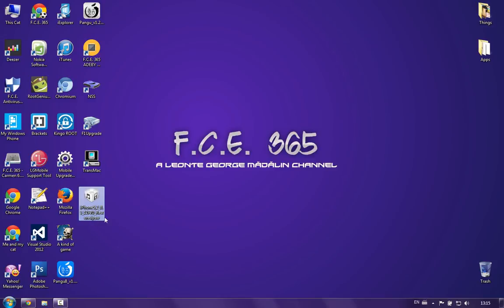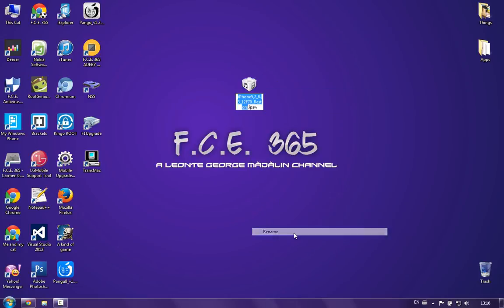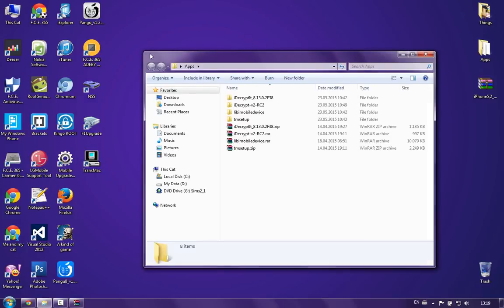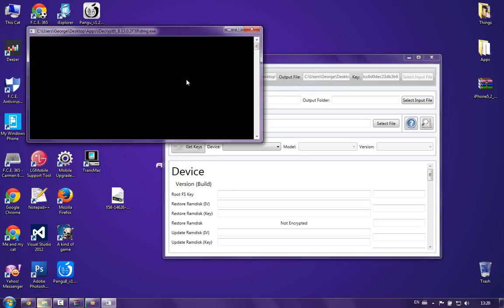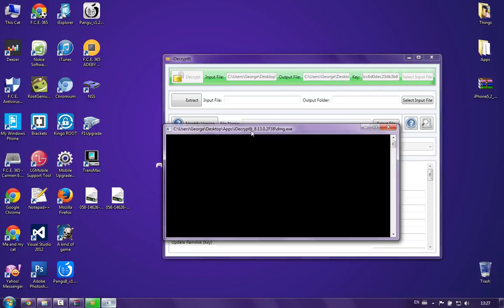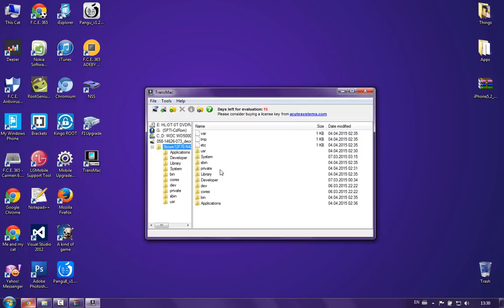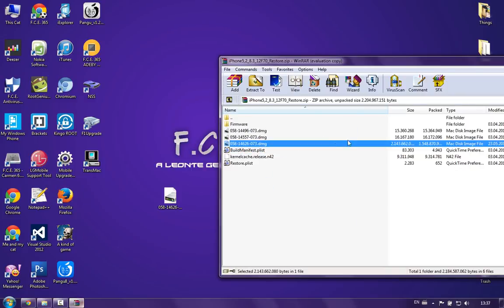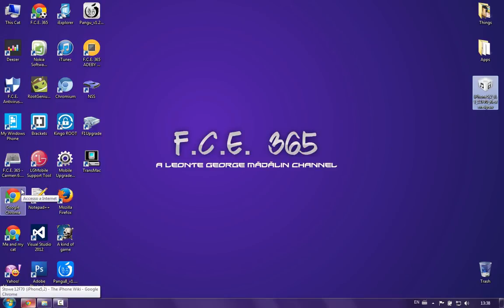How to bypass iCloud on iPhone 4S, 5 and 5C iOS 9 3 2 YouTube